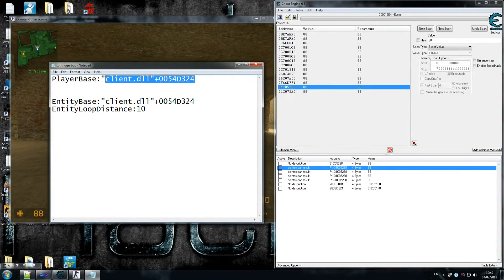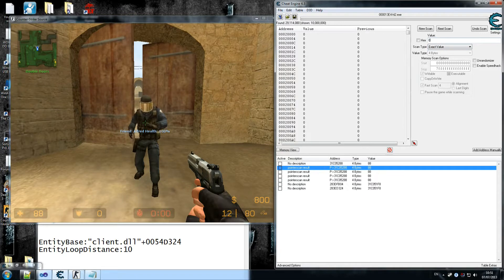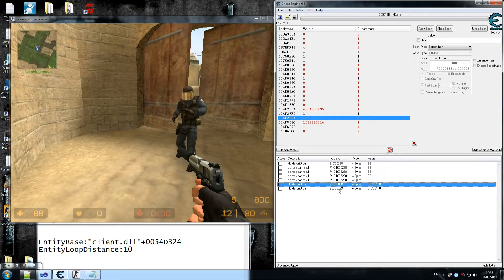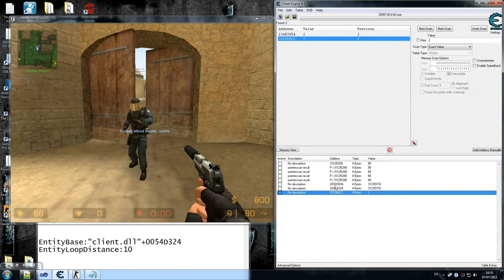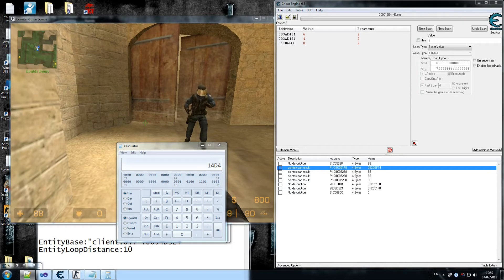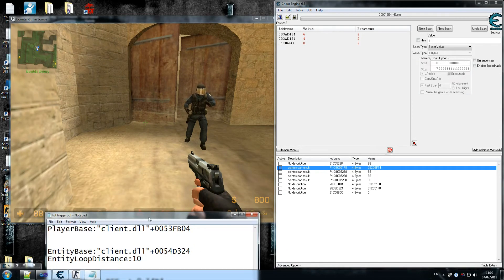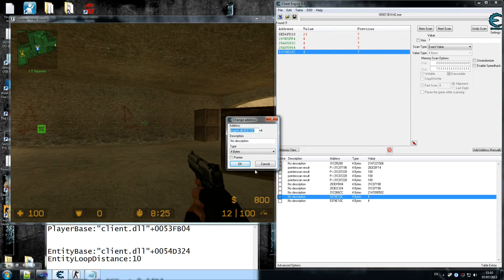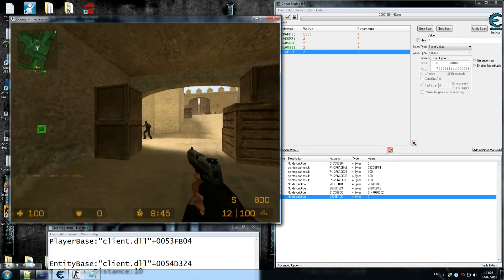How to Make a Memory TriggerBot TUTORIAL C++ Pt 3/6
This video is ancient!  Please do our new video instead

Hey Guys it's Fleep from GuidedHacking showing you my latest Counter Strike Triggerbot game mod tutorial.  I will teach you everything from start to finish, using Cheat Engine to find variables, attaching to the game, looping through the player entities and checking the crosshair variable all in C++.